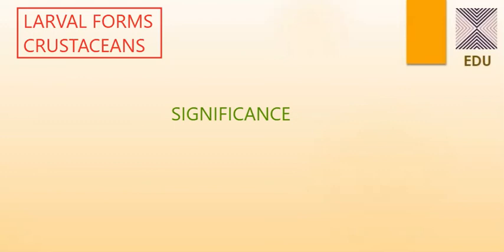LARVAL FORMS - 1 Larval forms of Crustaceans (ZOOSQUARE)